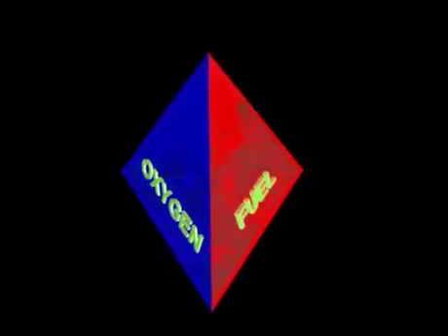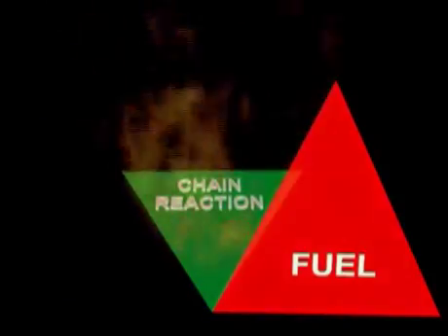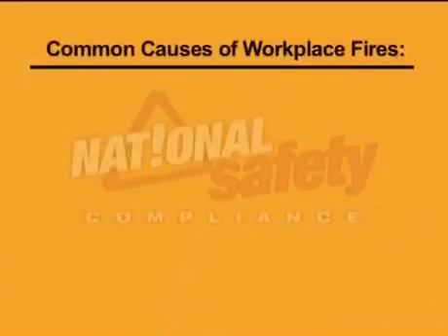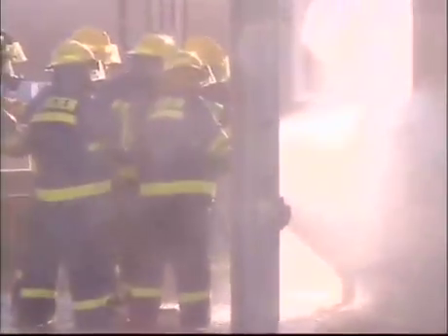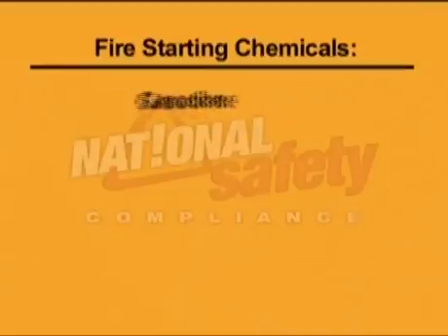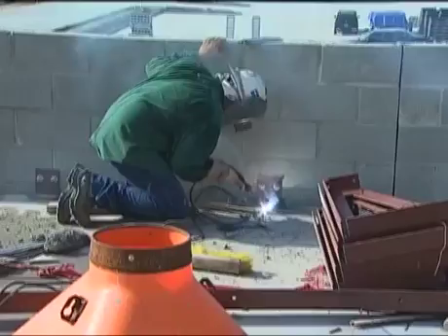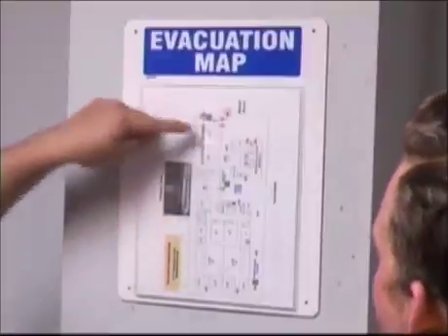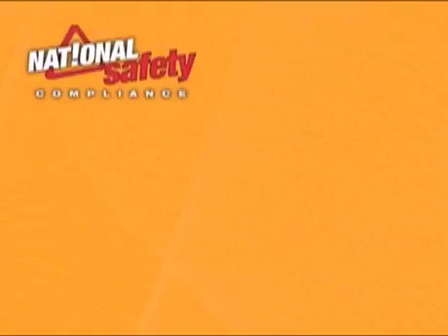Fire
Remtech Fire Safety Training Video